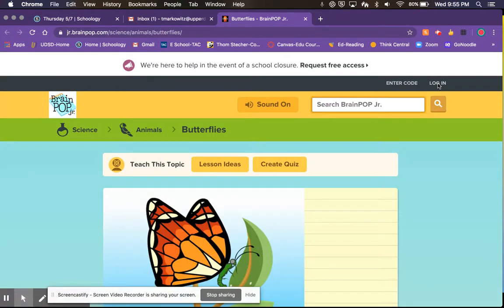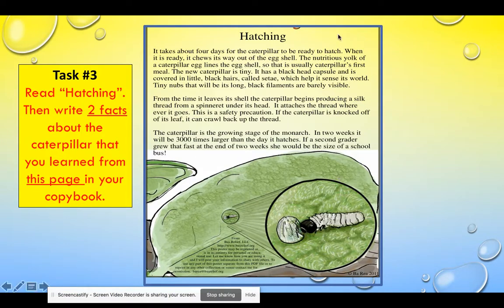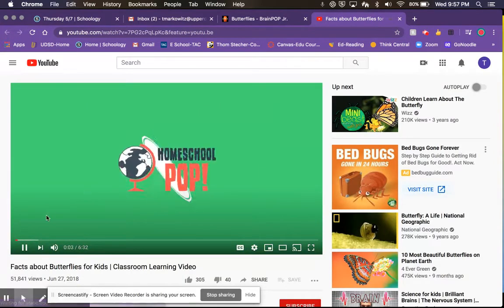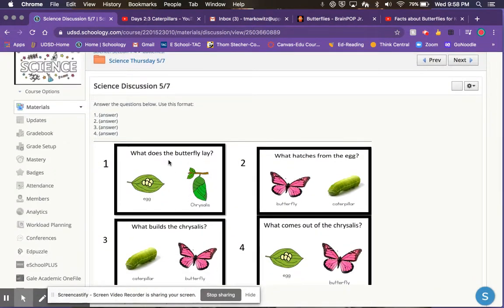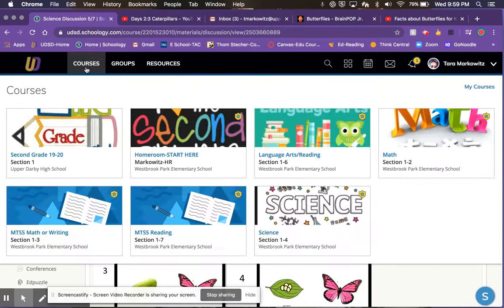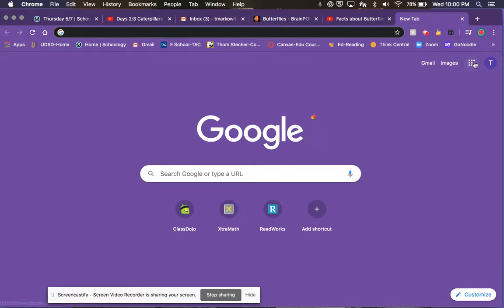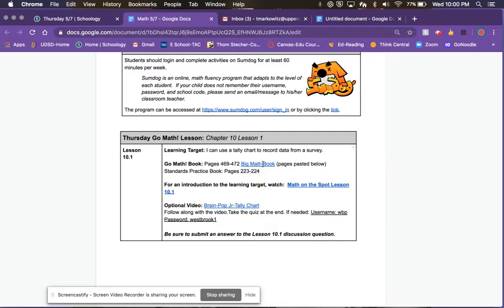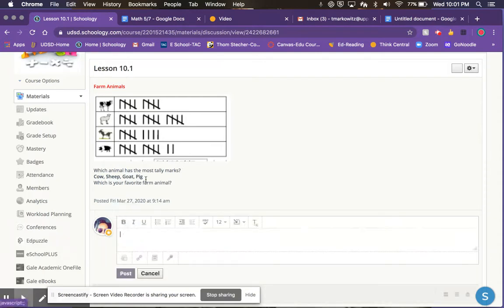Today's Lesson 5/7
Click for your lessons today!